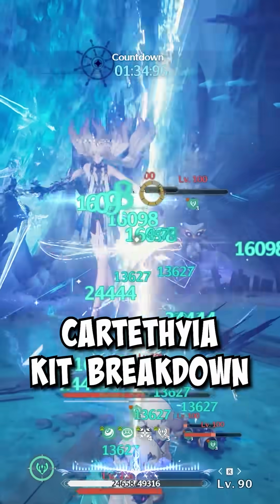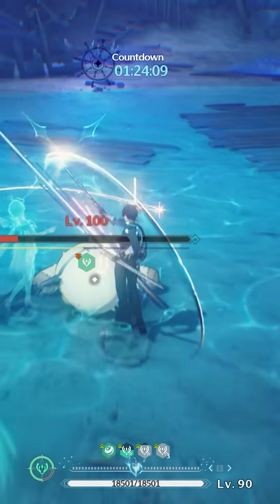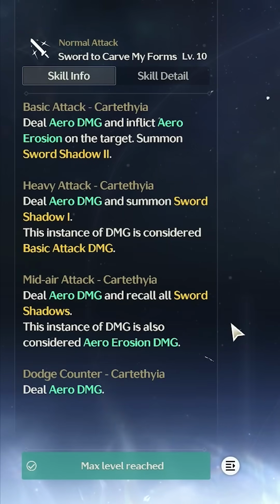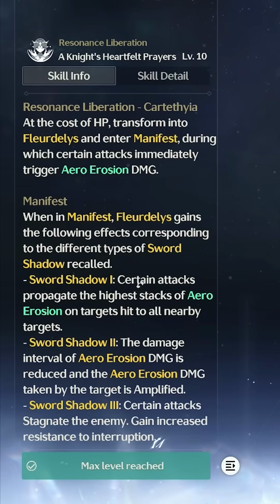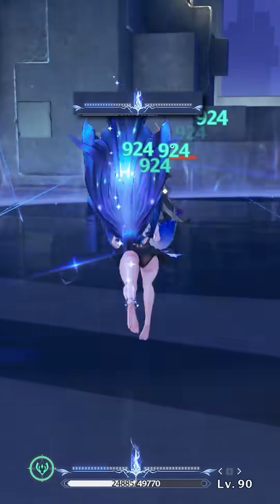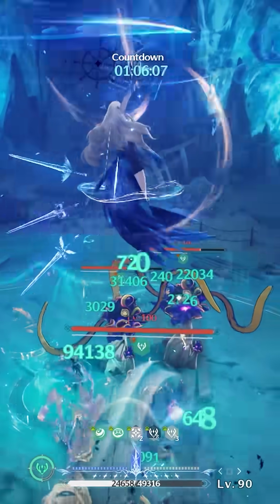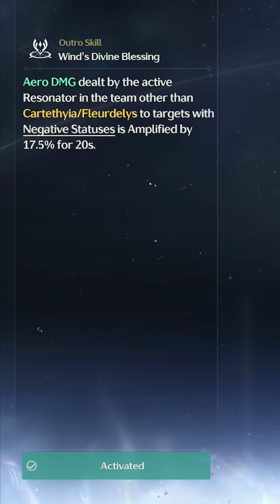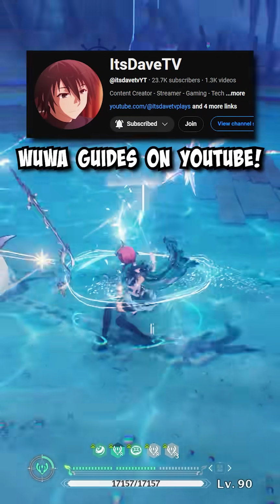CARTETHYIA Kit Breakdown in Under 3 Minutes! | Wuthering Waves 2.4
CARTETHYIA HP SCALING IS INSANE! Cartethyia Kit Explanation